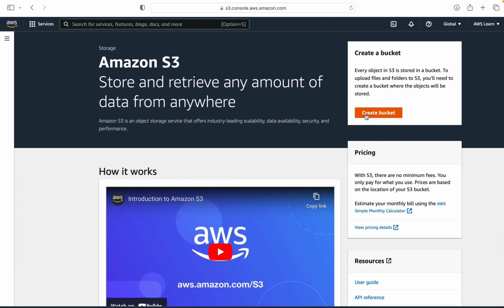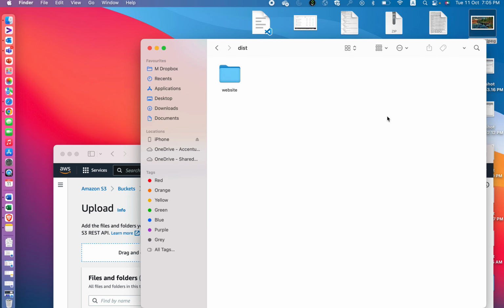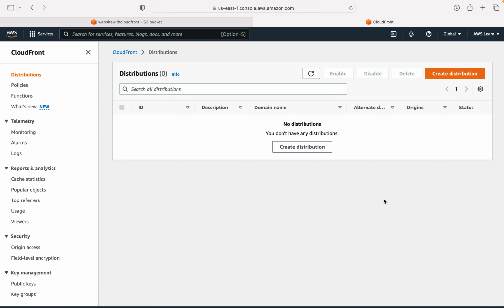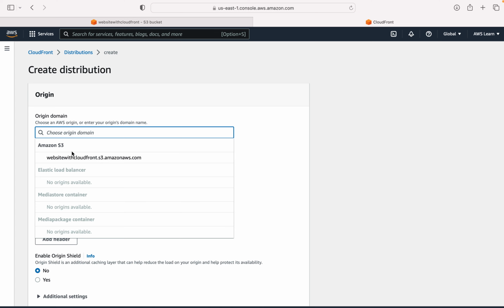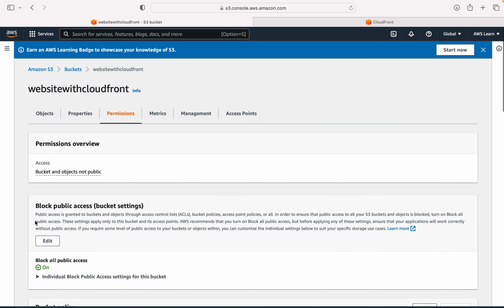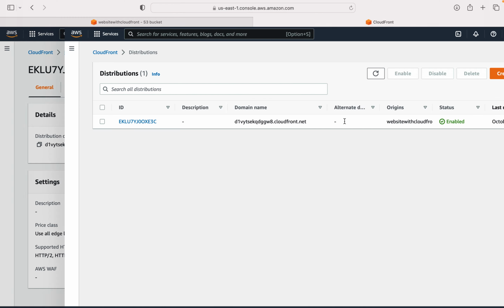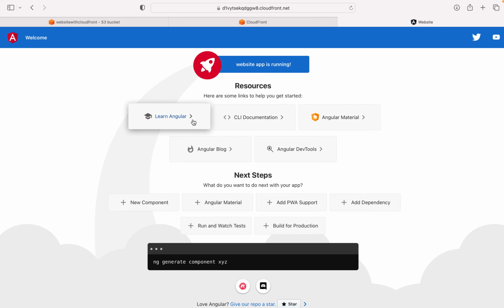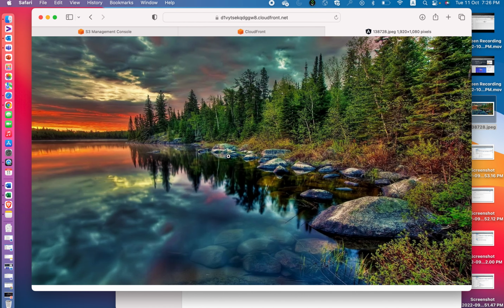Hosting a static website on s3 with cloud front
Hosting a static website on s3 with cloud front as CDN | AWS | Hosting a static website with private s3 bucket